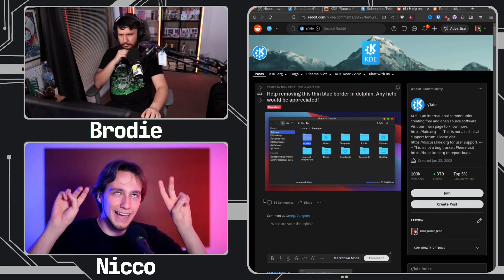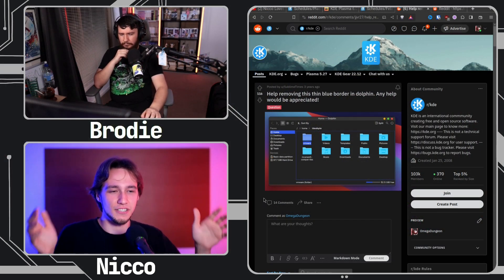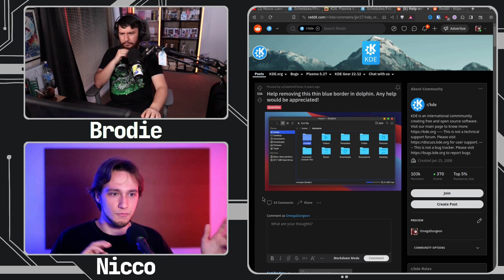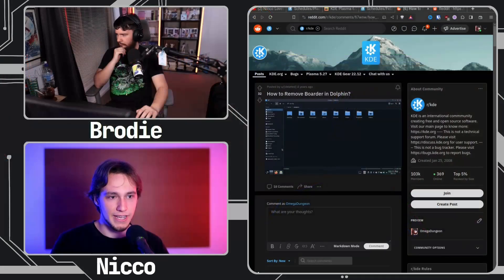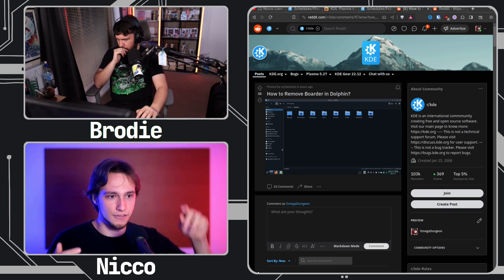Giving KDE Plasma 6 A Unique Identity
Whilst KDE Plasma 6 is in many ways a minor visual improvement over it's predecessor there are some new additions being made that give it a unique visual identity